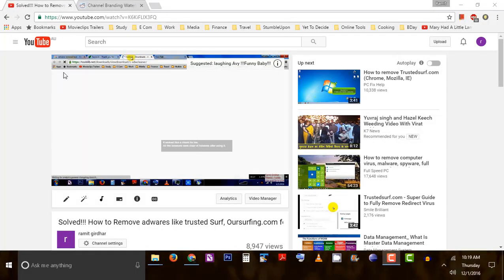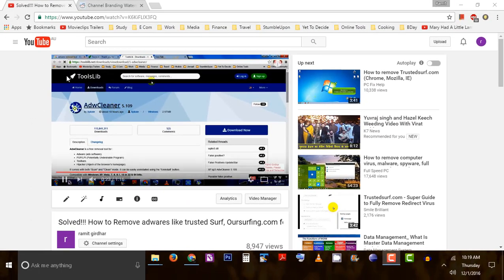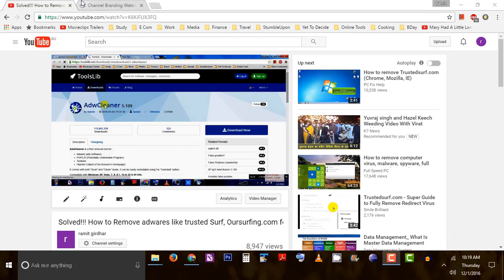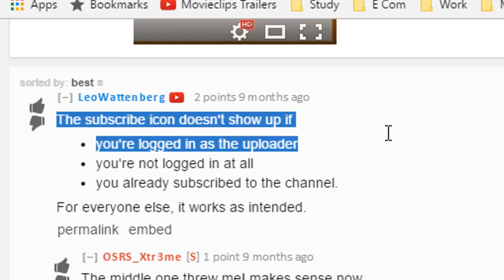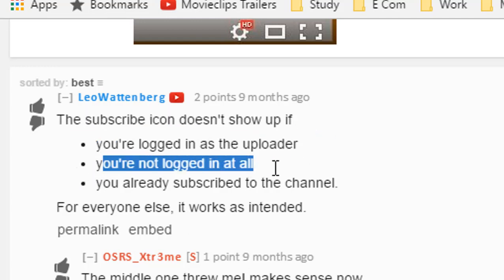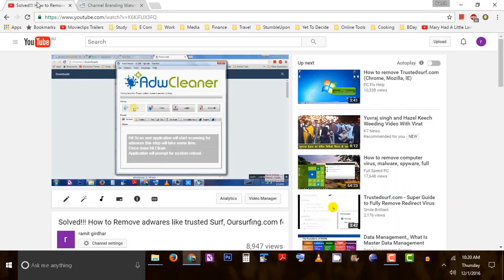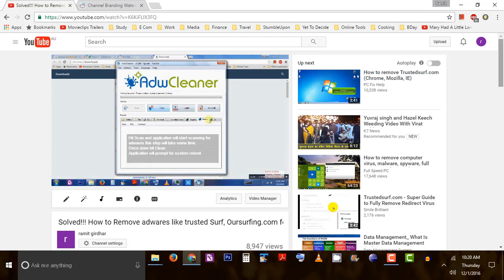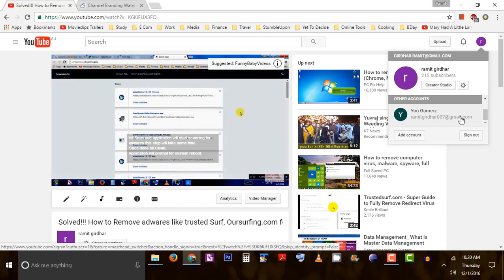!!!Solved!!! YouTube Subscribe button not working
Solves

Channel Branding Watermark not working - is it just me.
Buttons and features not working on YouTube
Adding a subscription button to my channel is not working
Why YouTube Subscription Not Working?